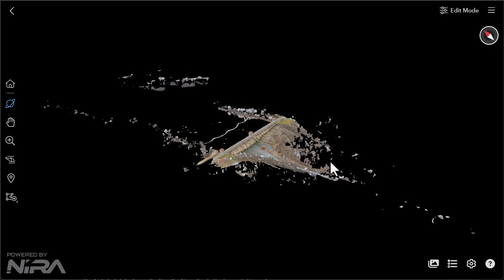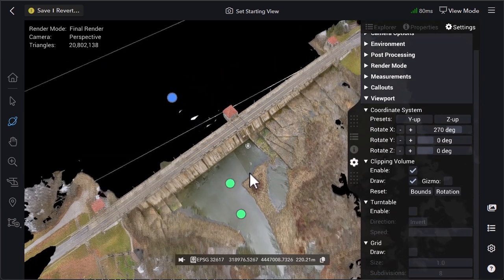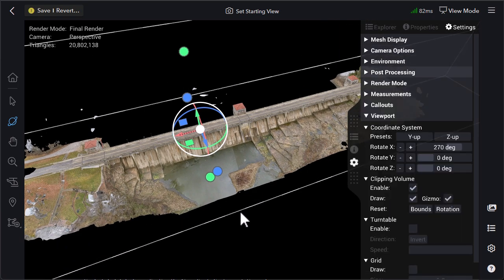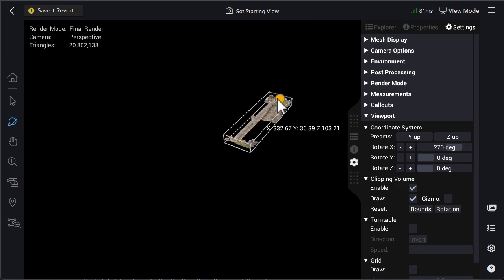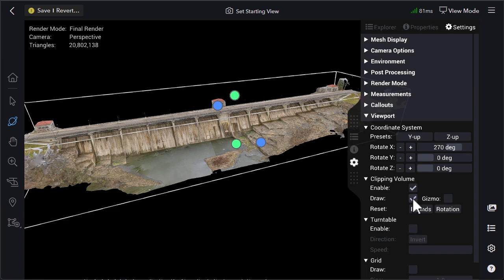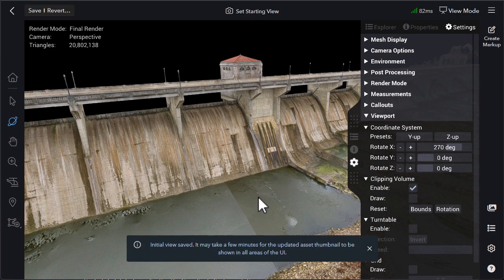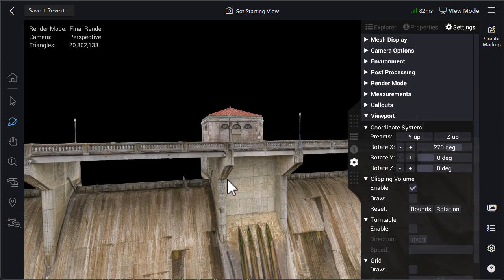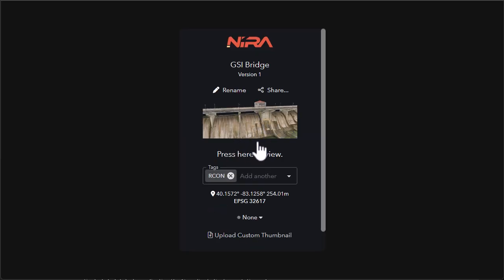Clean up your photogrammetry models and set the perfect Starting View in Nira